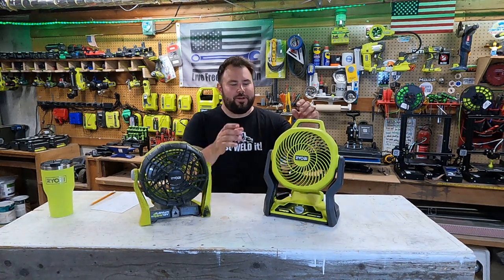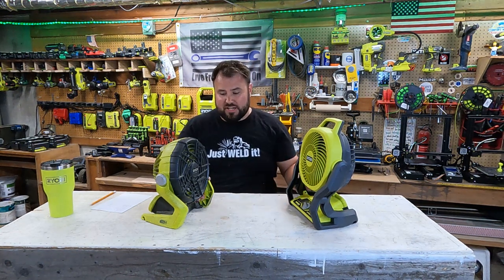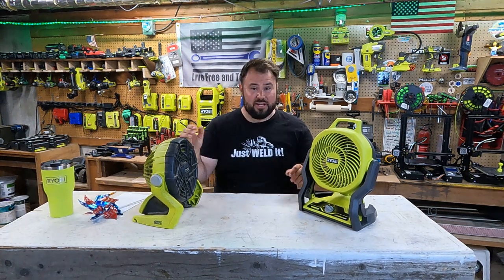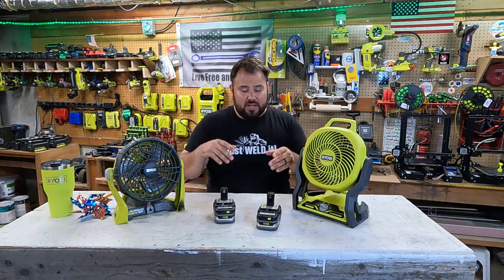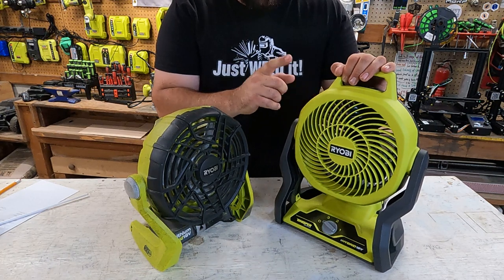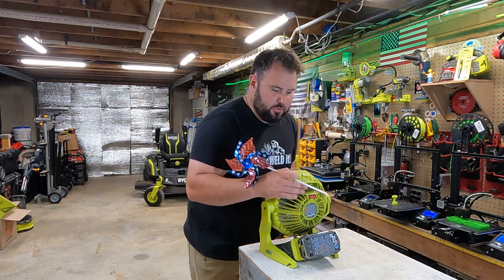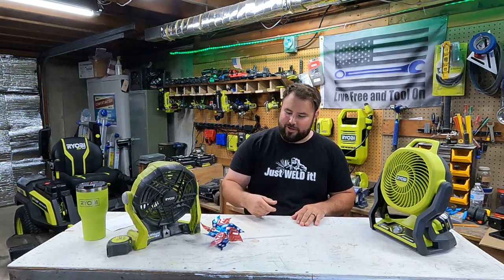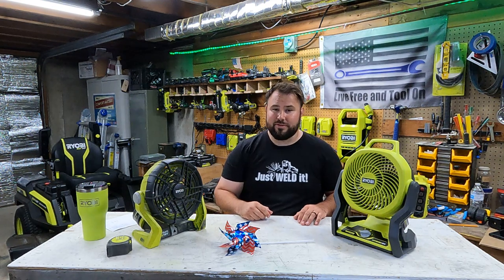Ryobi fan face off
Let's check out Ryobi's new mid size fan and compare to the previous version, all the improvements and performance testing!

Join the group! Ryobi Freaks